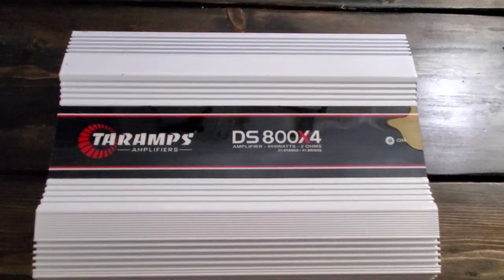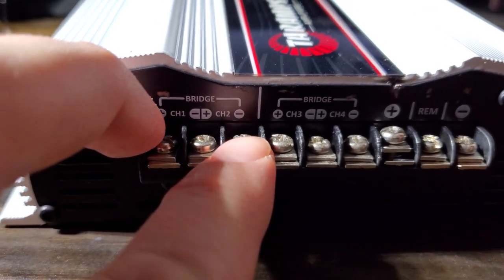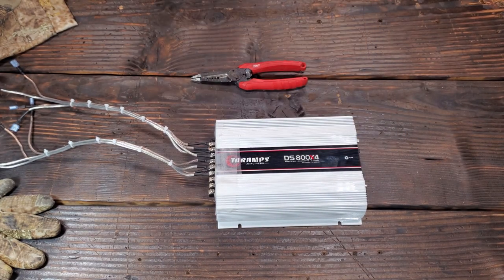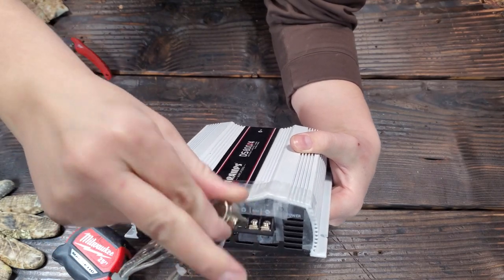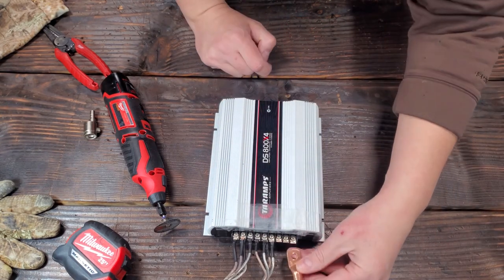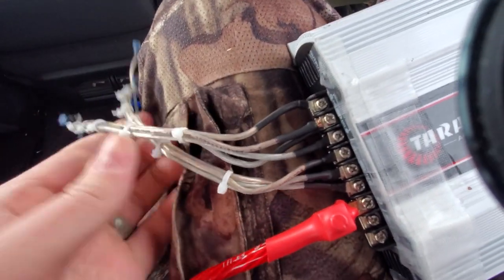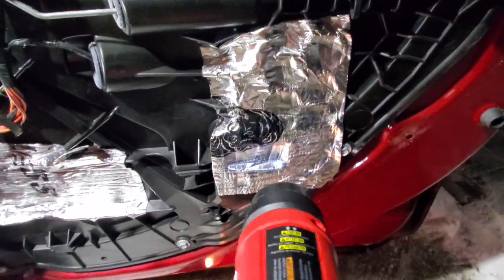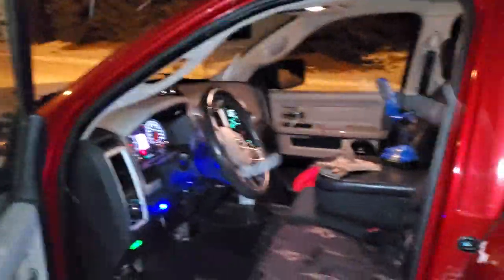Taramps DS800x4 2 Ohms Amplifier, 🔥🔥 800 Watts 4 Channel amp how to wire, and🔥 Demo🔥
Episode  # 14

In this video I go over my Taramp 800-4 amp, This little thing is a beast its small and puts out a lot of power.
at 4 ohms its 136 watts -4 and at 2ohm its 200-4 I go over how to wire it because Taramps does it a little different then a standard 4 channel amp.

Here are some links if you want to get one:
Taramps DS 800x2 2 Channels 800 watts RMS Car Audio Amplifier 2 Ohms:

Taramps 4 Channel Car Amplifier – Class D Multichannel Amplifier 1200 Watt:

Taramps MD 1800 Watt Mono block amp:

Taramps Smart 5 BASS 5,000 watts RMS 0.5~2 ohm :